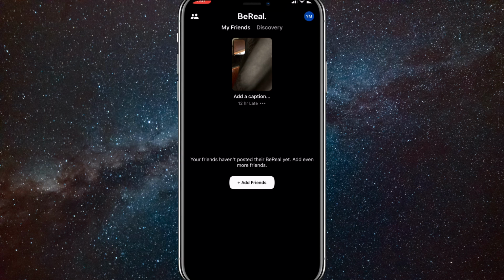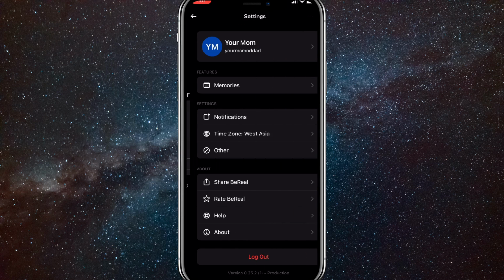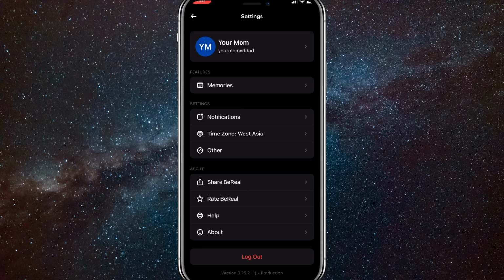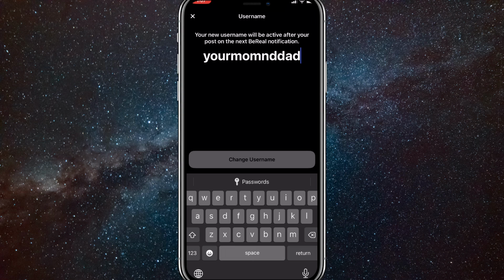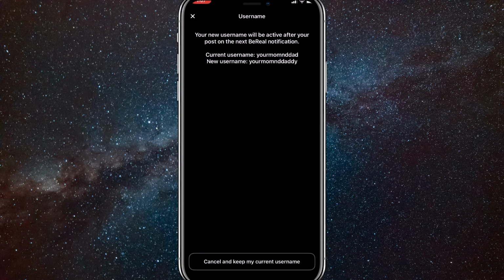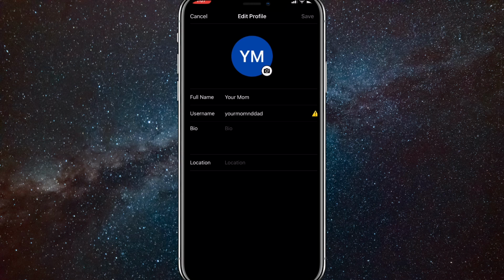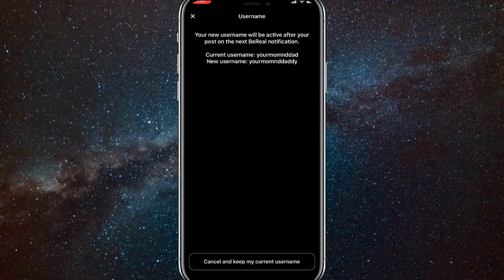How to Change Your Username on BeReal (2026)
In this video, I will show you how to change your username on BeReal. All you have to do is go to your settings and there is a option to change your username.